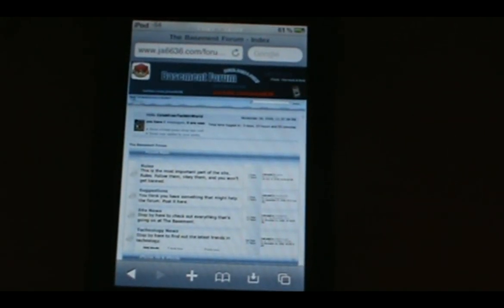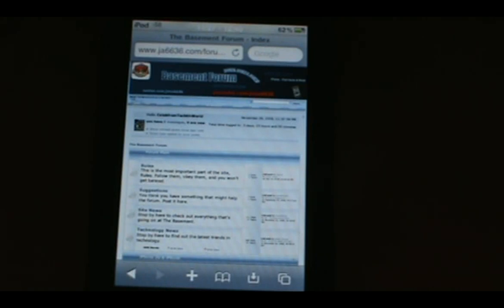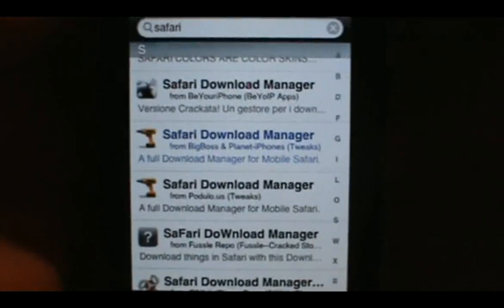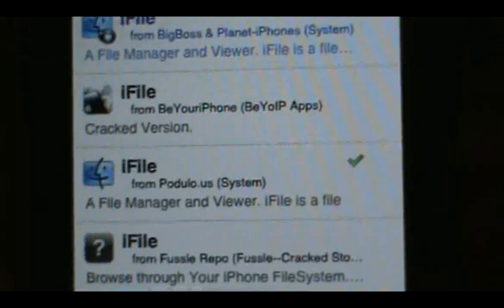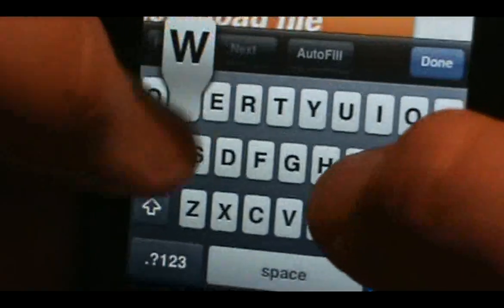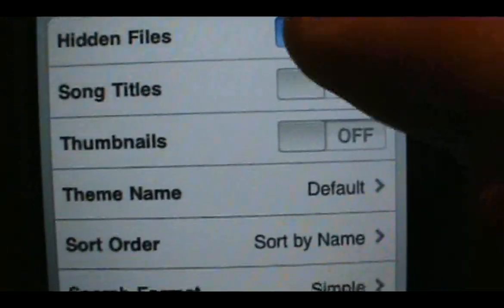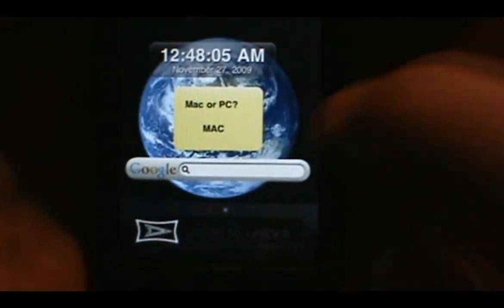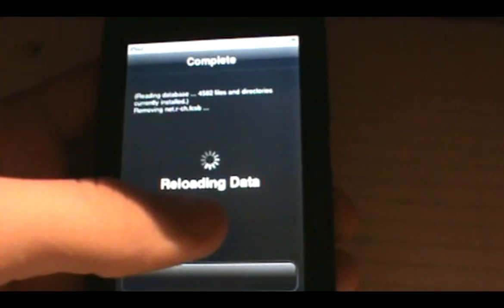Easiest Way to Install .Deb File using iFile for iPhone/iPod (4.0+)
If you are tired of using the mobile terminal and/or AppCake then this is def. for you.  Much easier way to install .deb files.  A .deb file is basically a cydia ipa, every package in cydia basically started as a deb file then released on cydia.  You can find lots of these .deb files at bigboss.org, xsellize.com, or just search for them on Google.

You will need iFile and Safari Download Manager in-order for this to work.

Below are a few sources you can use/try that I recommend and use myself.  The ones that are good to trust are either Sinful or Podulo.us:

If you want to pay for either one of these to give credit to the maker just find the one that is blue from the BIGBOSS repo.